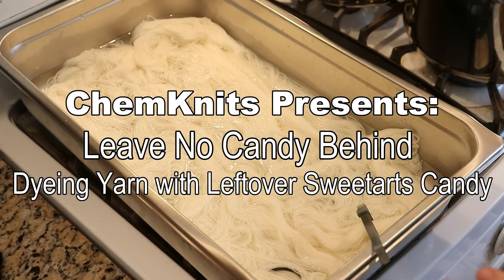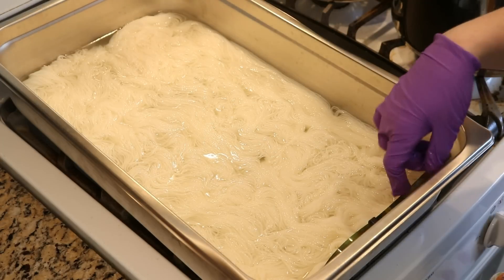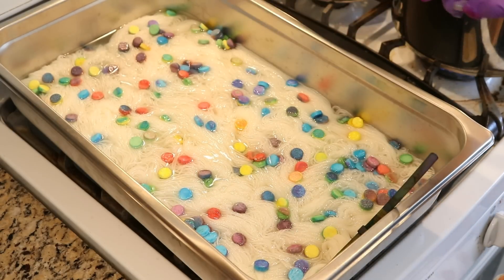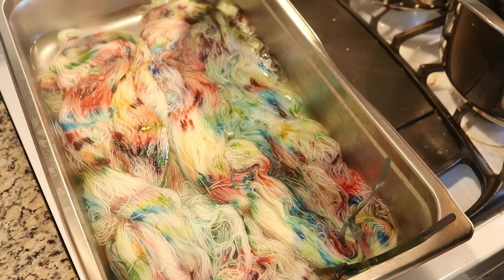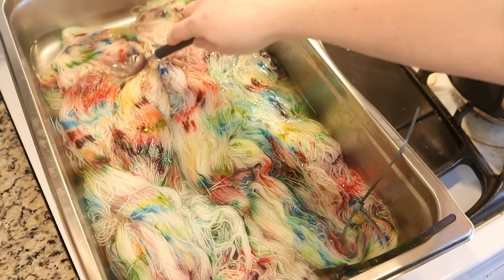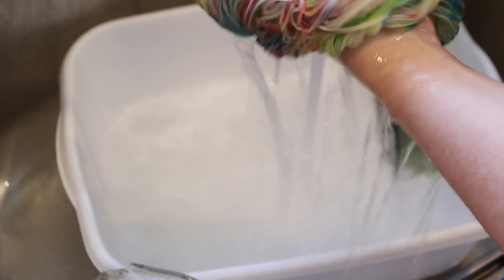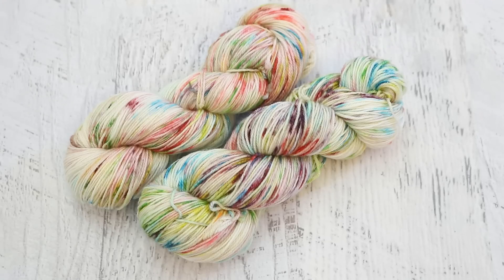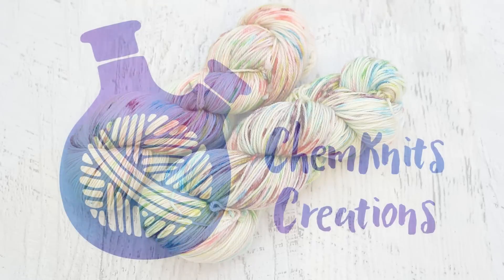Leave No Candy Behind - Dyeing Yarn with Leftover Sweetarts Candy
After Dyepot Weekly #128 we had a lot of leftover Sweetarts candy.  Let's use this to to dye some sock yarn!

VIDEO CONTENTS:
[0:00] Introduction
Dyebath is the presoak from DPW 128 - tap water with healthy splash of vinegar.
200 g of yarn presoaked and ready to go
[1:45] Adding the candy to the yarn (leftovers from ~4 boxes of Sweetarts candy)
[4:21] Flipping the yarn after 20 minutes
[6:50] Turning off the heat after another 20 min, leave the yarn there to help the last few candies dissolve
[7:40] Washing the yarn
[9:15] The finished dry yarn and conclusions